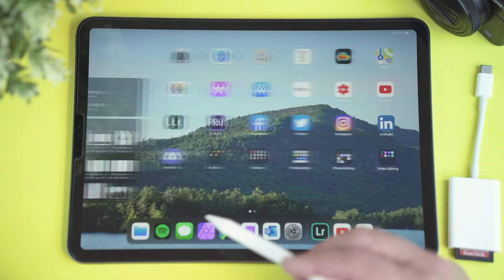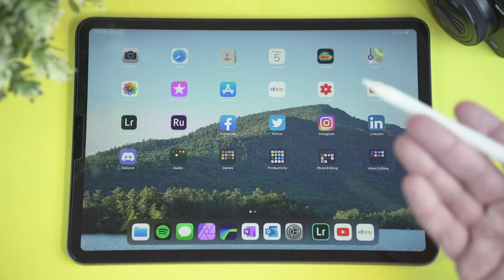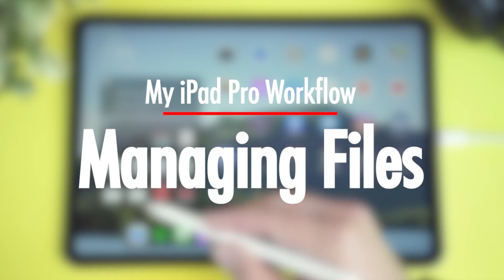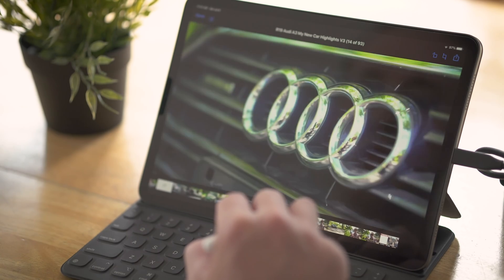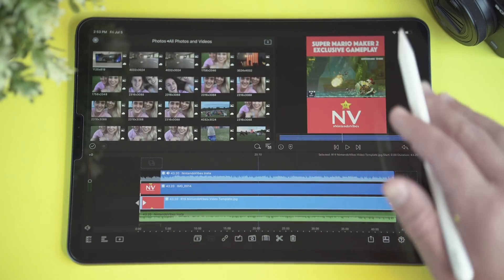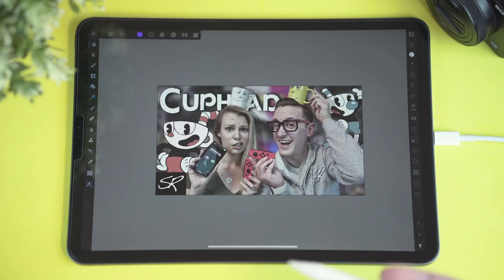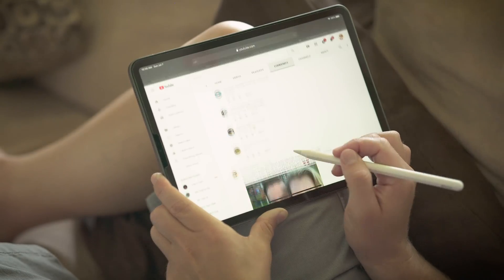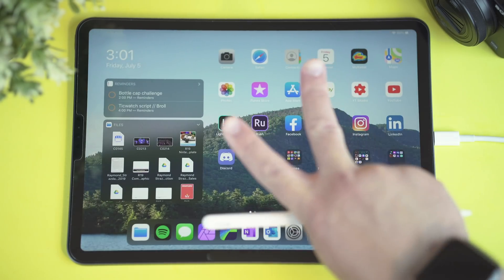My iPad Pro 4K Video Editing Workflow with iPadOS 13 Beta! | Raymond Strazdas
Here's my iPad Pro 4K video editing workflow with iPadOS beta! From 4K video editing in LumaFusion to graphic design in Affinity Photo to proper file management in the new Files app, the iPad Pro with iPadOS has become the ultimate productivity tool for me and the work that I do. Here is an exclusive, behind the scenes look at my evolving workflow!

Essential games & accessories for the Nintendo 2DS, 3DS & Switch that I think are worth picking up!

Here are some of my favorite videos that I recently produced & think you will enjoy too!

About Raymond